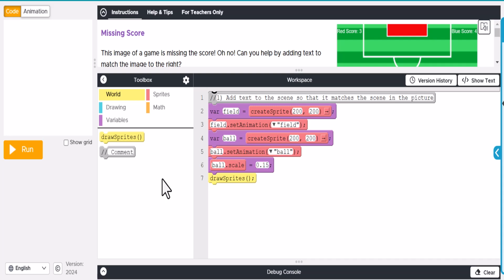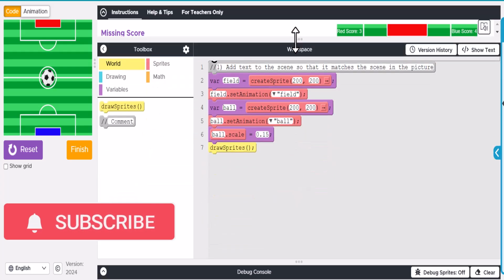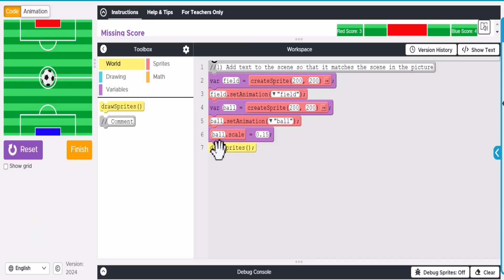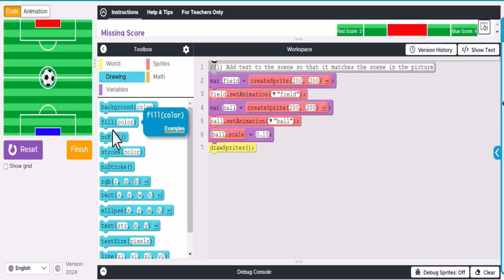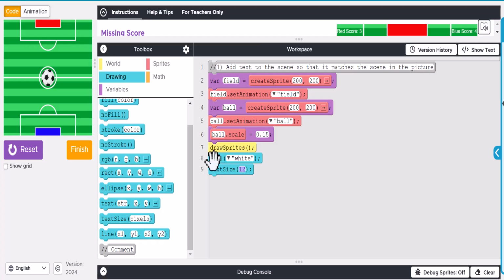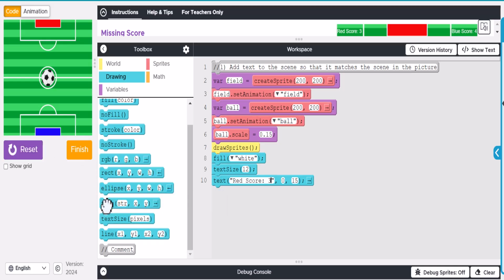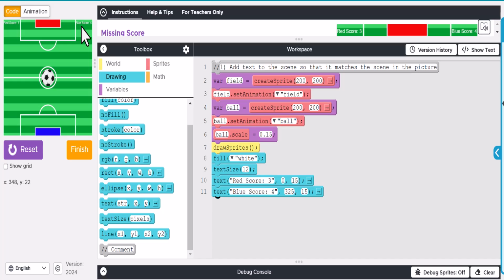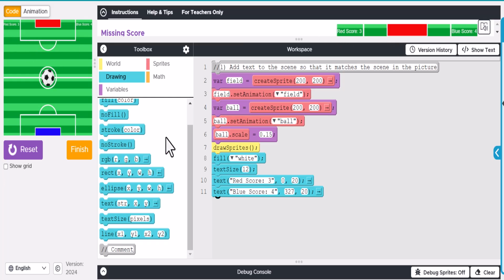Code org Lesson 10 Practice Missing Score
Unit 3 Lesson 10 - Practice - Missing Score